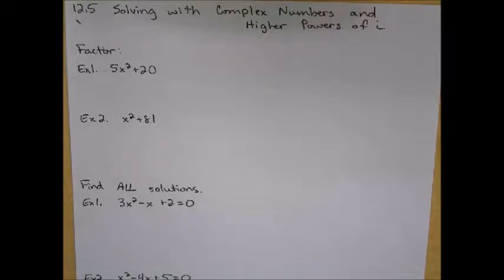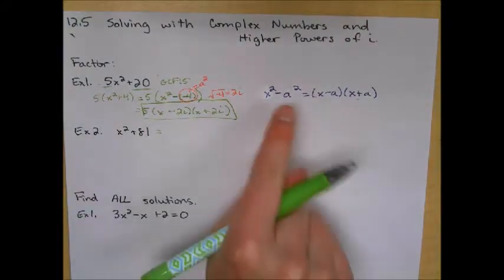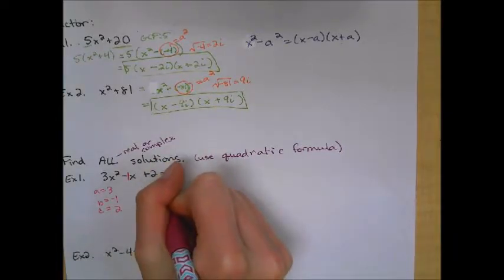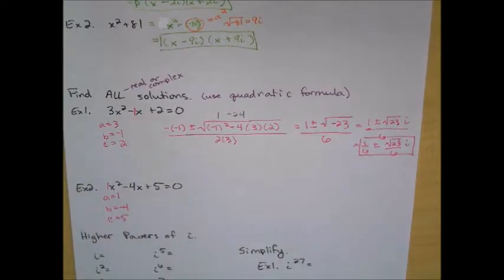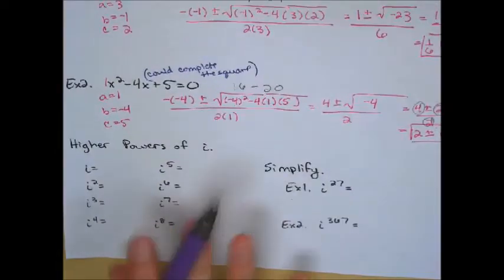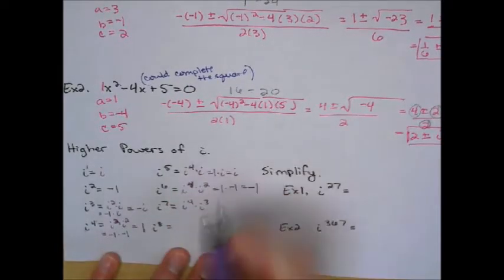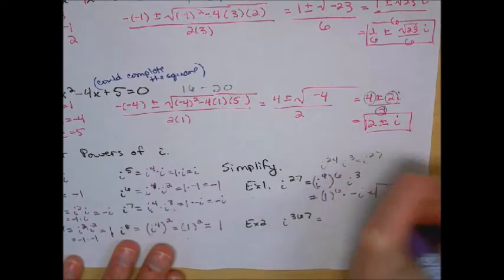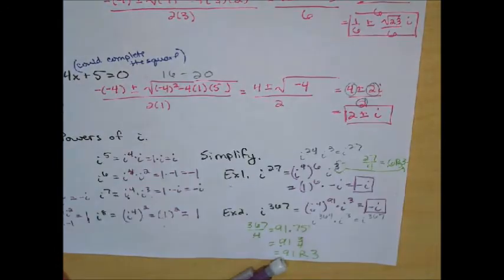12 5 Solving with Complex Numbers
12 5 Solving with Complex Numbers